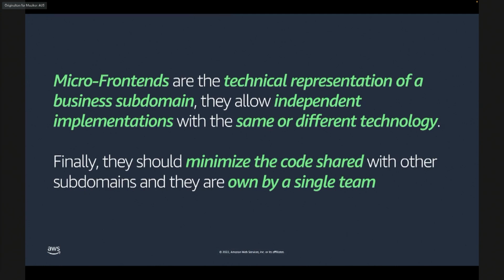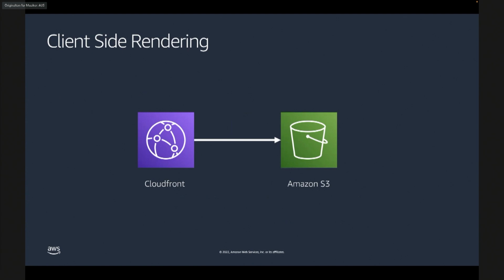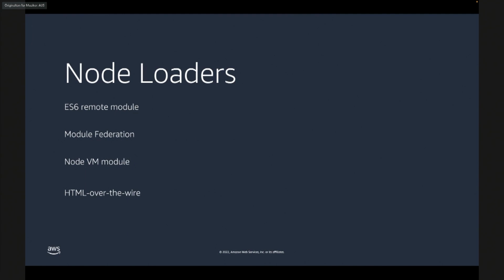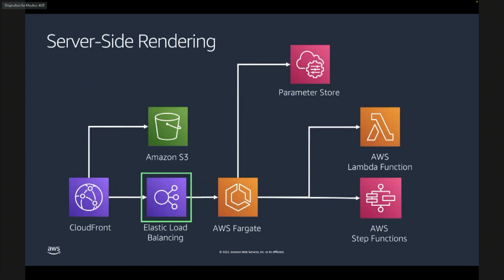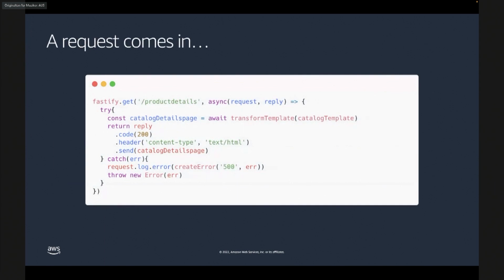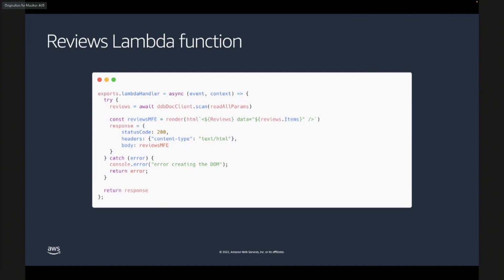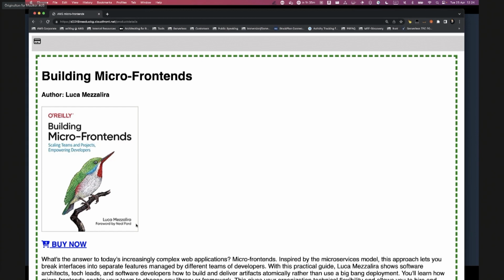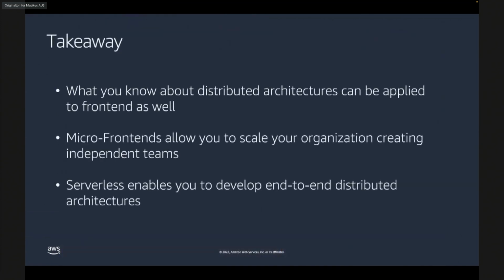Serverless-Side Rendering Micro-Frontends by Luca Mezzalira | SLA Conference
Distributed architectures have helped several organizations to scale and create the agility needed to help the business evolving in different directions. Many are familiar with microservices, but on the frontend, since 2016, we started to see a revolution that is getting bigger and bigger every year. In this video Luca Mezzalira will cover how to build a server-side rendering application in AWS using Serverless services, helping every team to maintain their independence and providing great performance to the customers